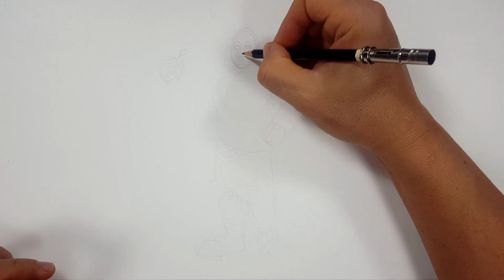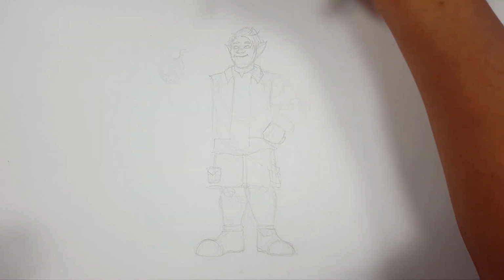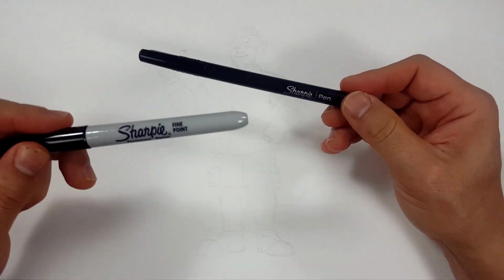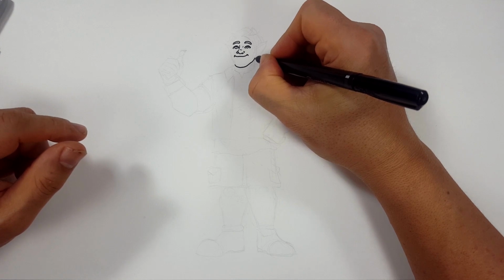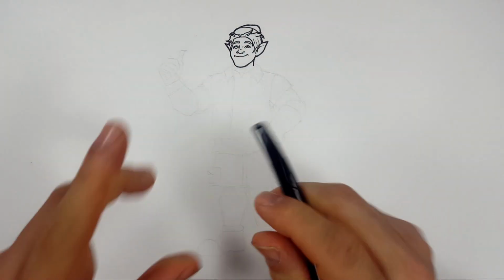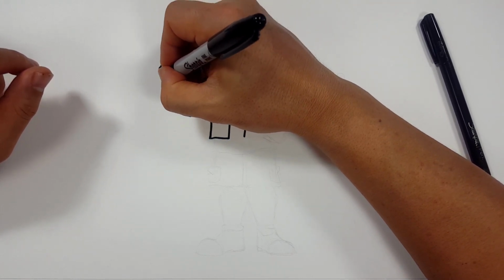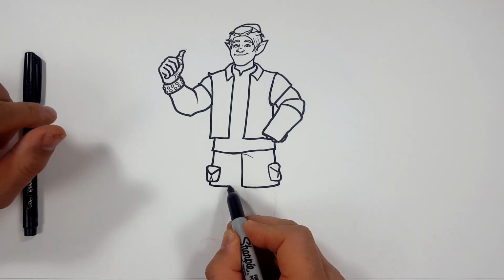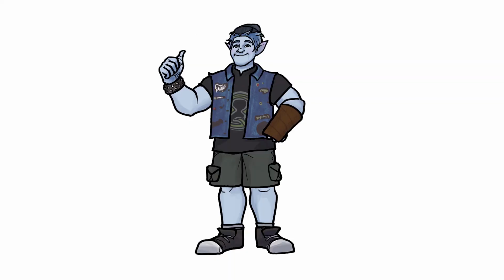How I Draw BARLEY LIGHTFOOT from ONWARD DISNEY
Follow along and learn how I draw Barley Lightfoot from Onward with marker and sharpies.

8:42 - Sharpie Drawing
23:52 - Color Version